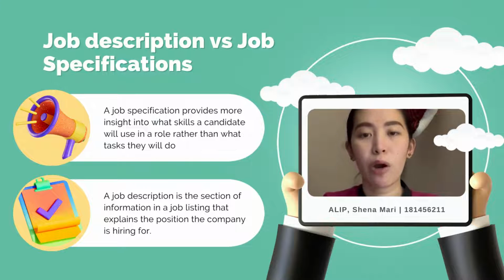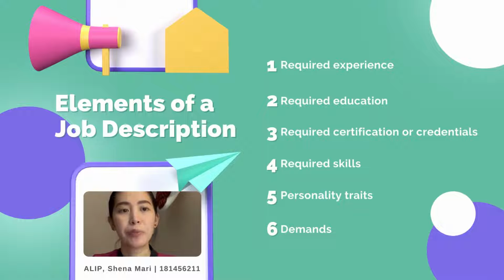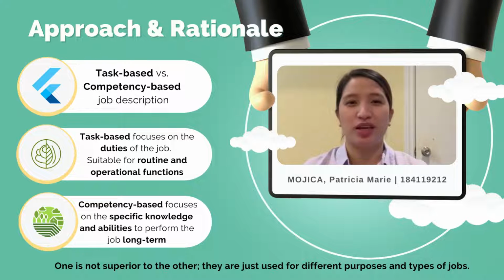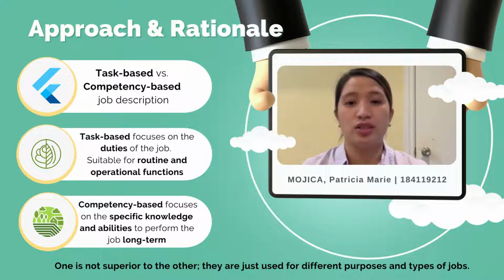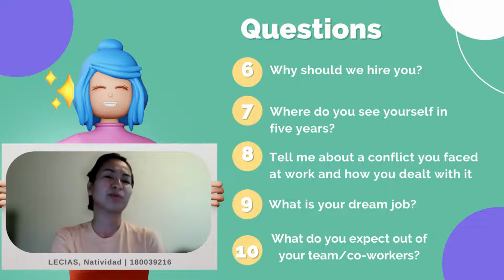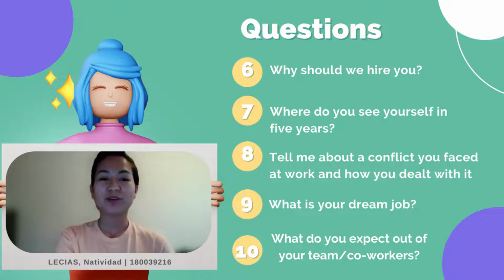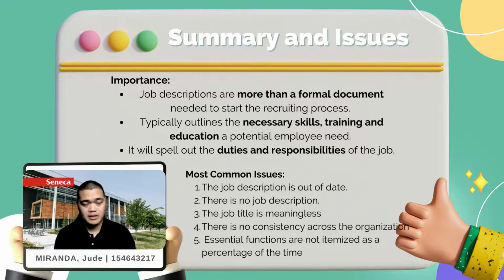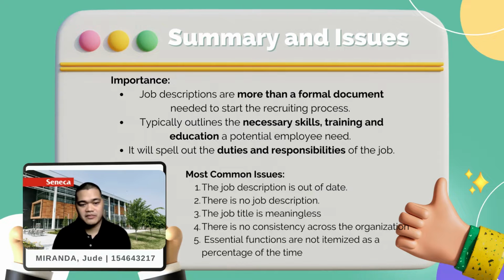NLM 206 | Job Descriptions - Group Presentation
This is our group presentation for NLM 206 - Human Resource Management in Healthcare. Our topic is about Job Descriptions.